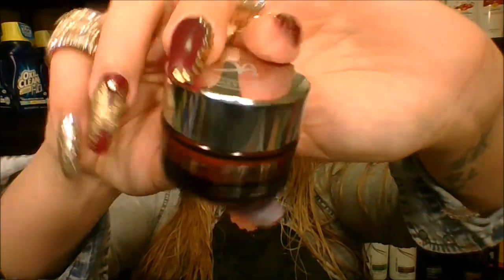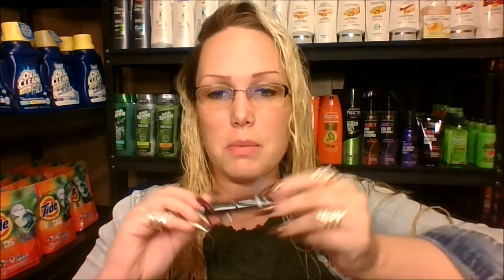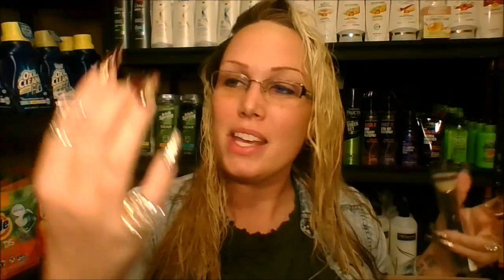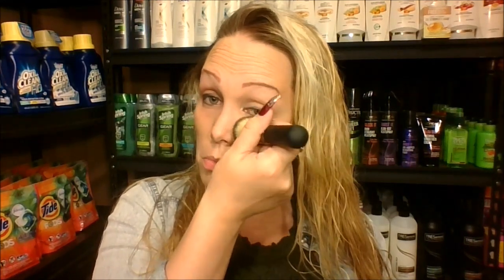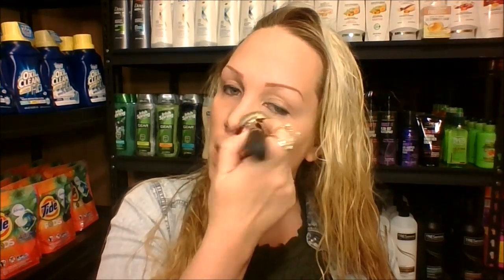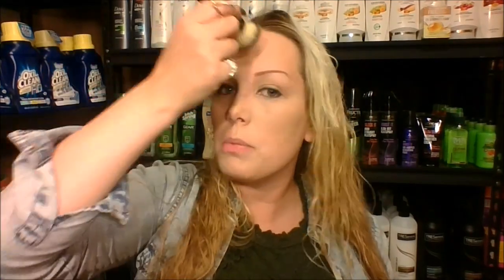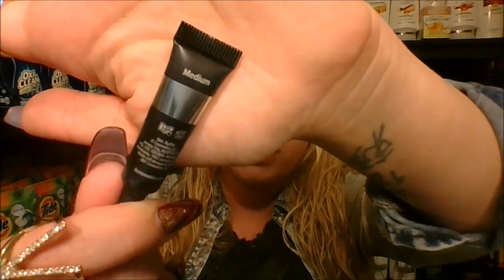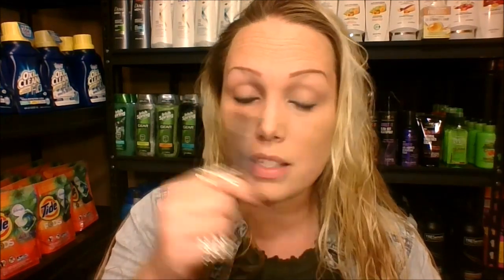It Cosmetics, Celebration Foundation Review...Is It Really Worth It?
*THIS IS AN UNPAID REVIEW*

Hello everyone,

Here is my humble opinion about a few It Cosmetics products that I tried today!

Xoxo... Mary

You can purchase It Cosmetics at QVC for soooo much cheaper than Ulta!